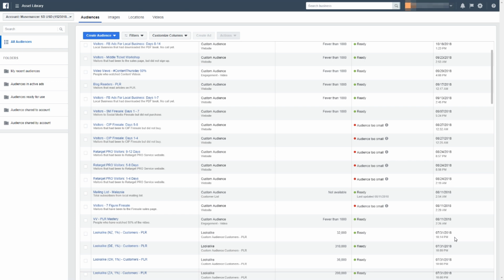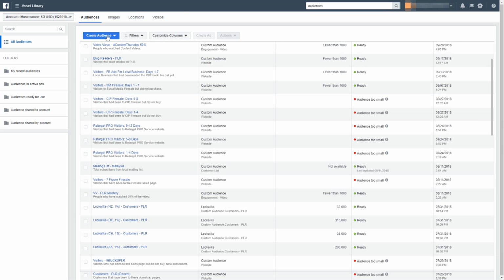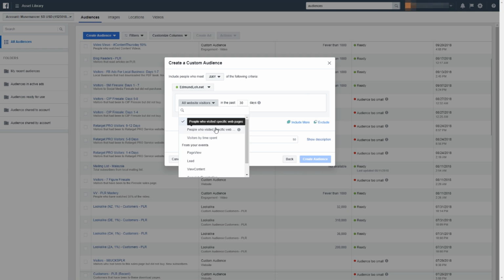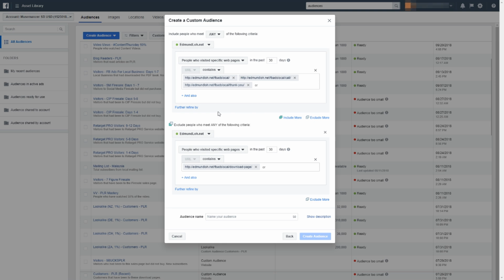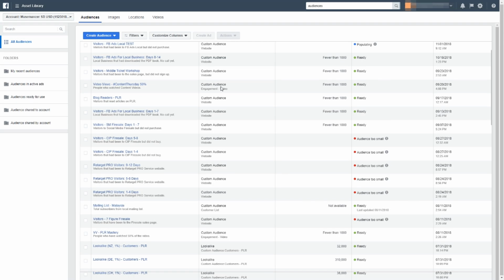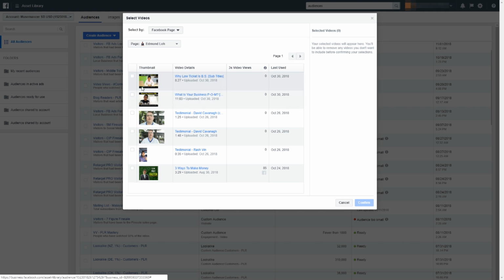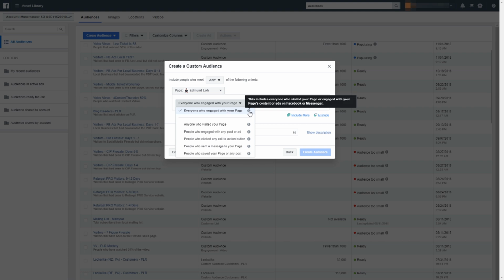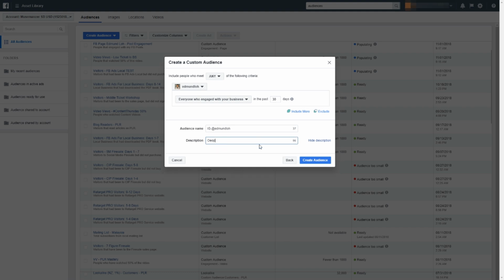facebook ads secrets advance trick|proguideline.com|05 - How To Create Custom Audience